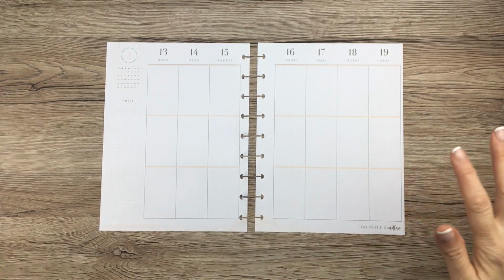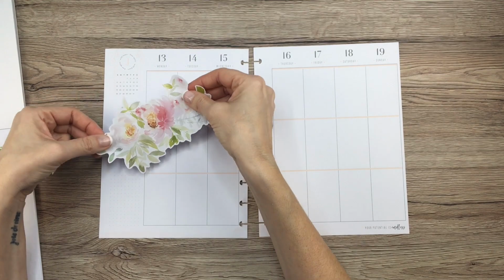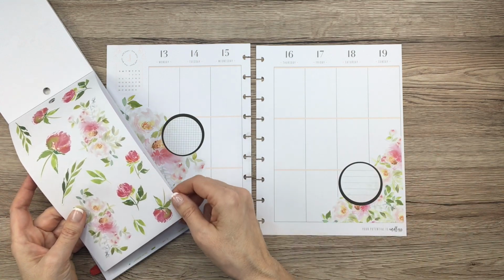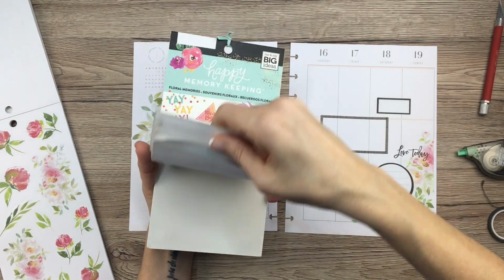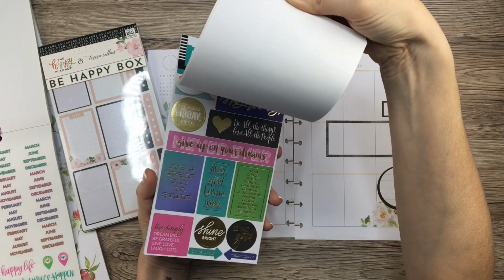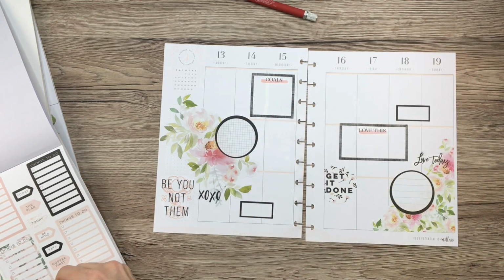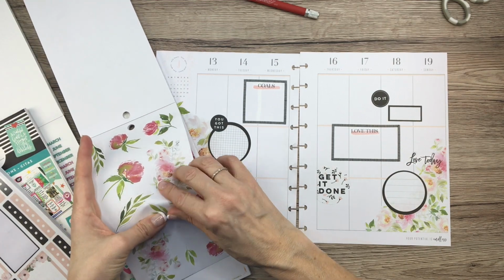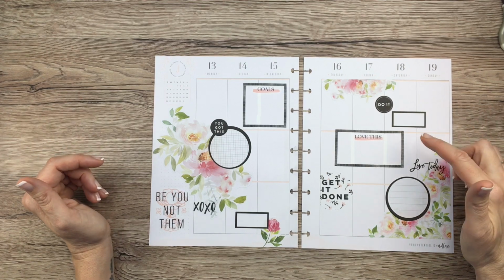Plan With Me // Classic Happy Planner // January 13-19, 2020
Join me as I plan in my Classic Happy Planner for the week of January 13-19, 2020! I am using some of the beautiful new floral stickers from The Happy Planner.

Happy Planner Colorful Boxes Sticker Book:

Avery full sheet labels:

Tombow whiteout correction tape:

Tombow Permanent Adhesive:

Tombow Removable Adhesive:

Canon SELPHY printer:

Zig Glue Pen:

Excel craft knife:

EK Success Cutter Bee Scissors:

Fiskars Paper Cutter:

The Happy Planner® BIG paper punch:

Pentel Energel 0.5 pens:

Pentel Energel 0.7 pens:

Pentel Energel 0.3 pens:

Tombow Dual ABT Brush Pen:

Prismacolor Colored Pencil Set:

The Happy Planner® Checklist Stencils:

Pentel High Polymer Erasers:

Paper Mate Flair Pen Set:

Paper Mate Inkjoy Pen Set:

Tul Retractable Gel Pen Set:

White art tape to cover up lines:

Crayola Super Tips:

Pilot G-2 pens:

Musician: @iksonofficial